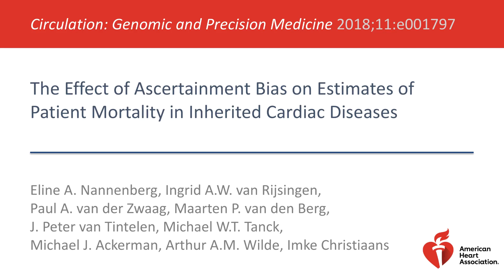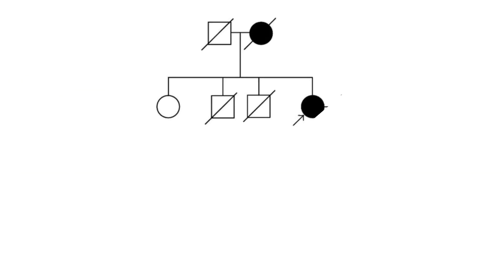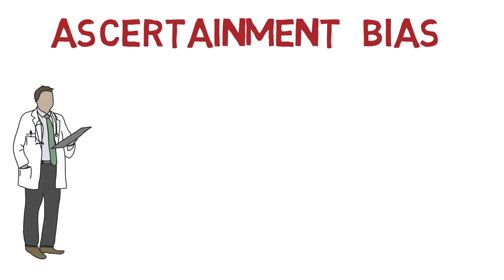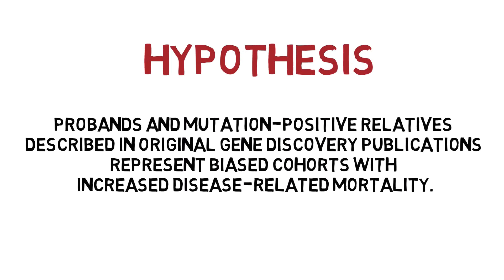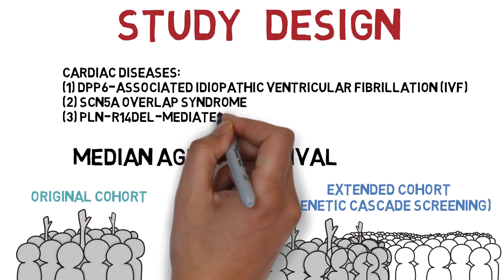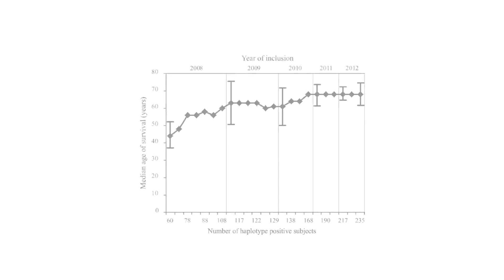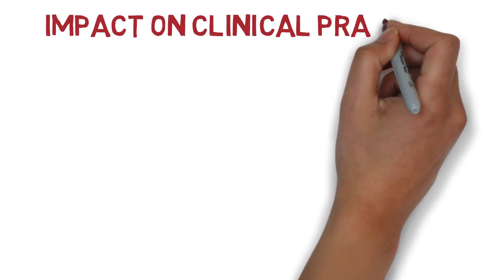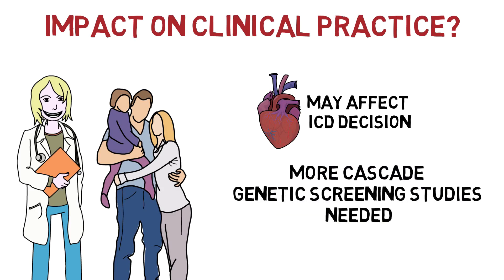Nannenberg et al; Ascertainment Bias in Inherited Cardiac Diseases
This is an overview of an article entitled “The Effect of Ascertainment Bias on Estimates of Patient Mortality in Inherited Cardiac Diseases,” published in the October 2018 issue of Circulation: Genomic and Precision Medicine.